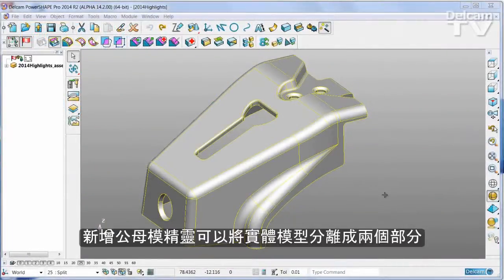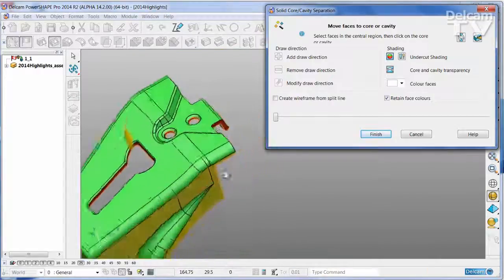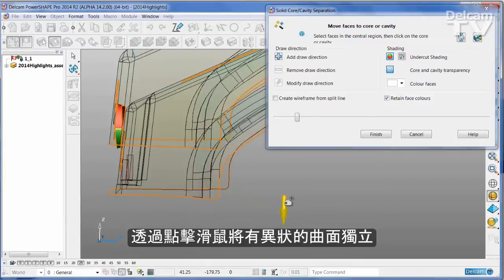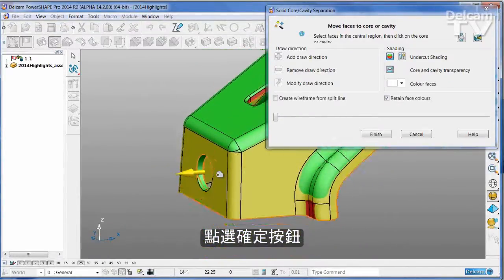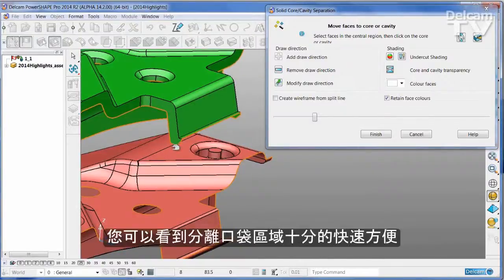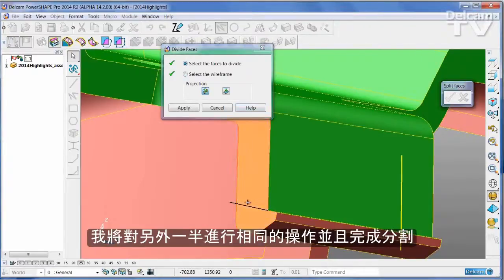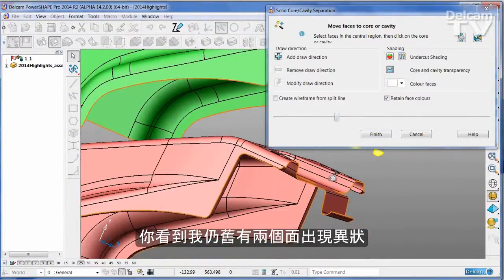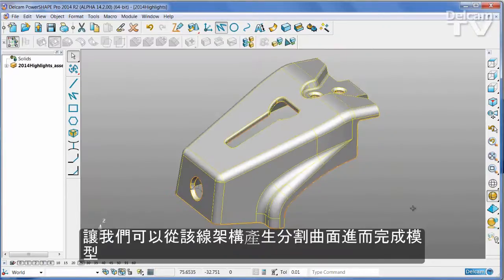自動模具 滑塊精靈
快速輕鬆地將零件分離為 口袋、凸島和滑塊